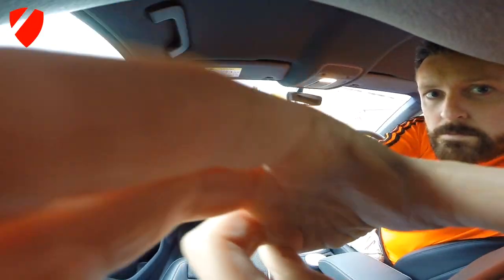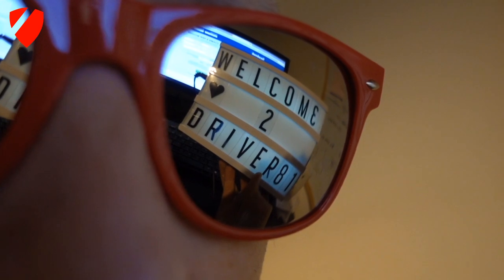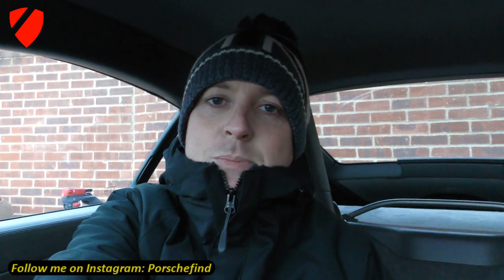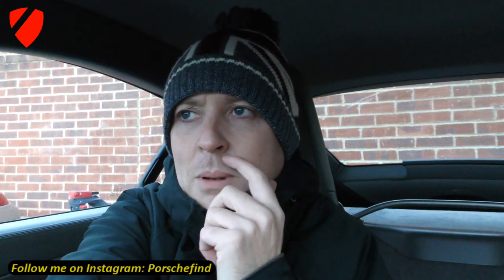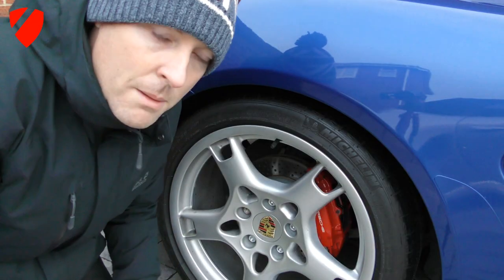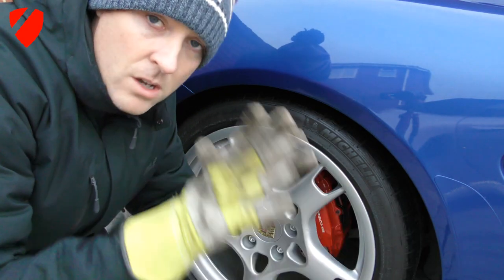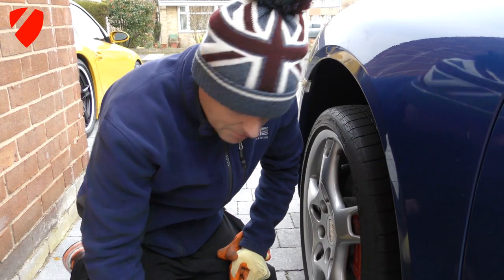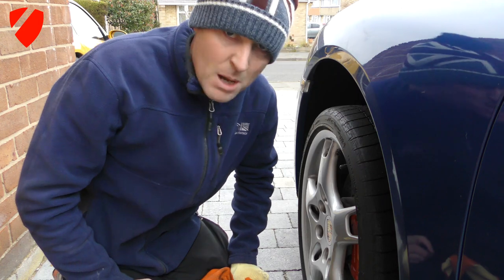The Problem with my 987 Cayman S vlog Porsche News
Porsche news Vlog 80. MERRY CHRISTMAS Soldiers - I need your help on this one soldiers about the suspension in my 987 Cayman S.